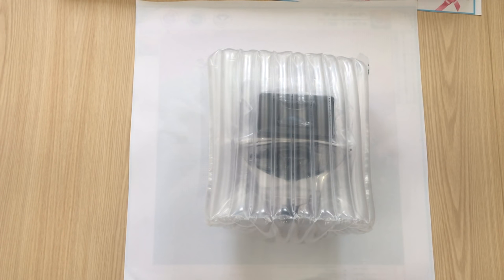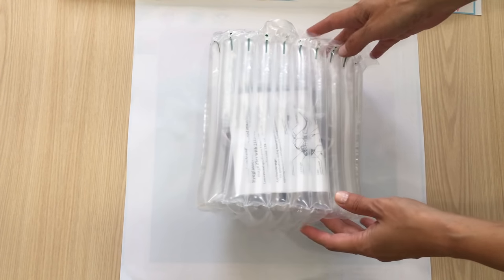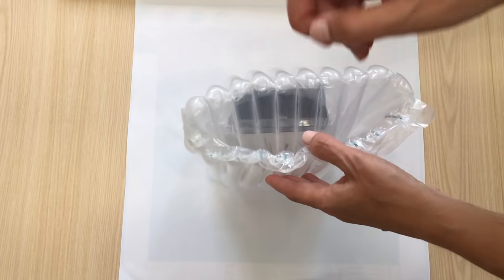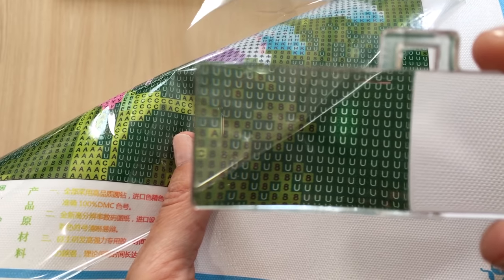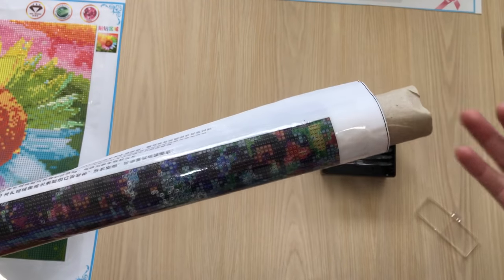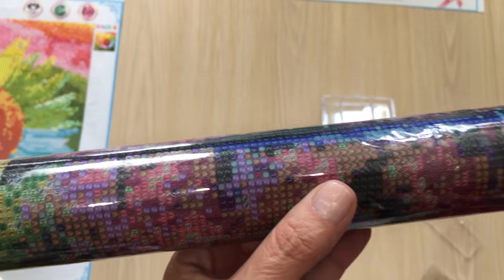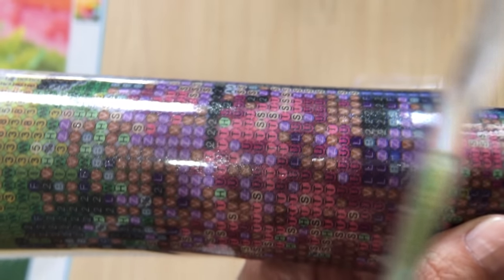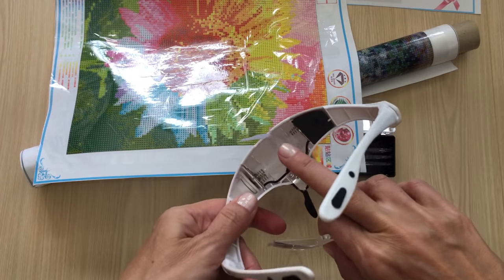Unboxing Adjustable Headband Magnifier Glasses. Review.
Hello everyone! Today i have some unboxing of adjustable headband magnifier glasses and my first impression. They should be a very good tool for a beaders or diamond painters.